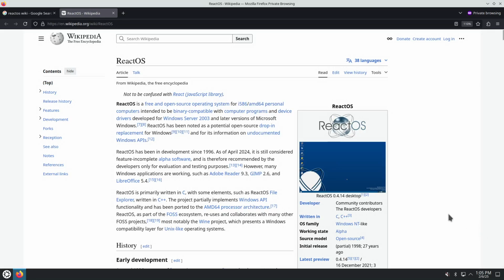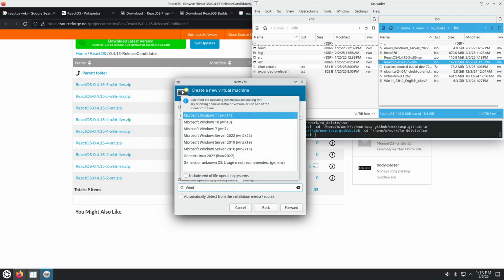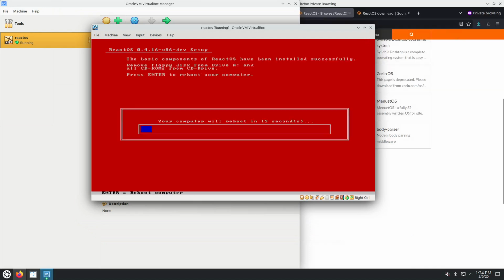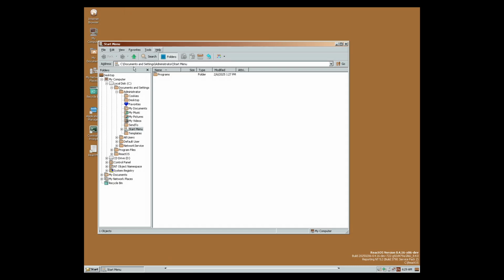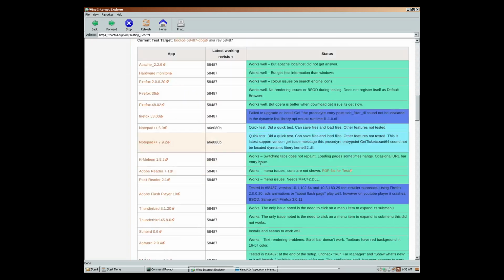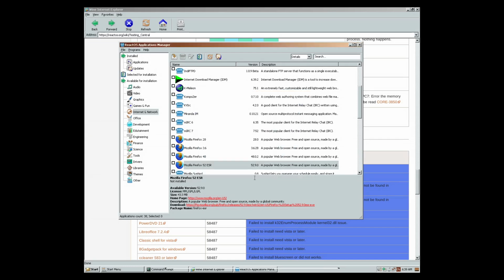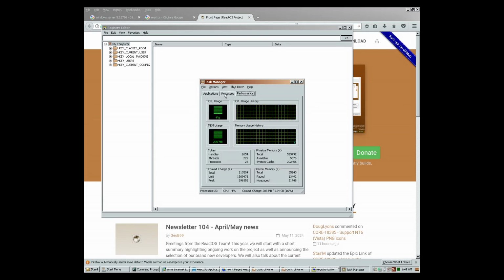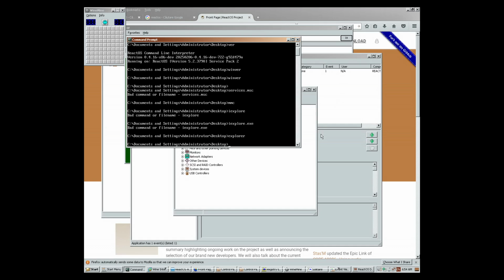ReactOS nightly how to install and use - February 2025 - 78353132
Tutorial about how to install ReactOS, the operating system that is similar to Microsoft Windows, in a VirtualBox virtual machine.